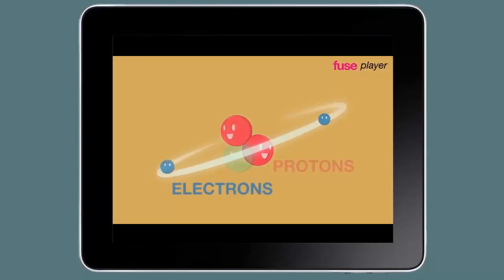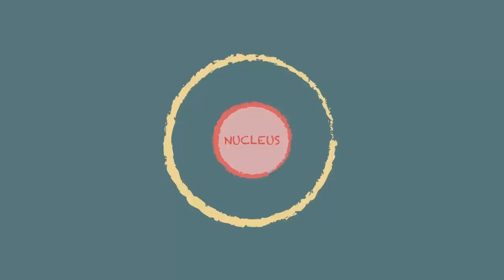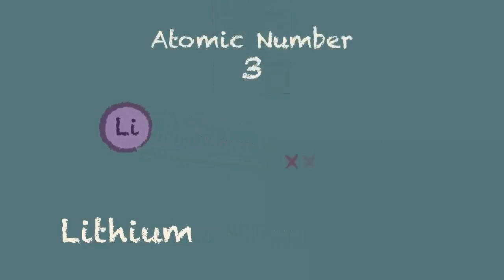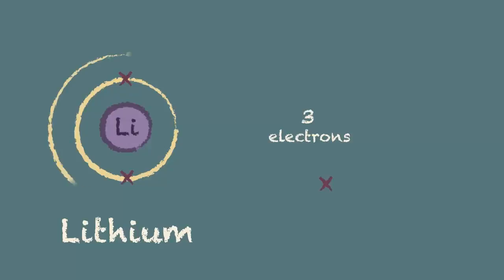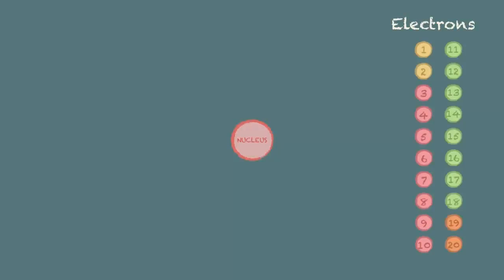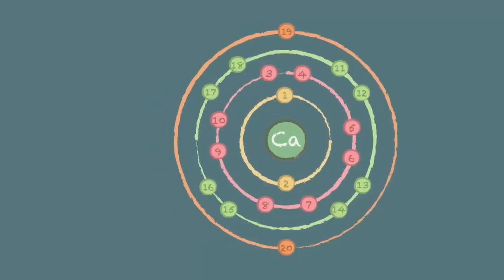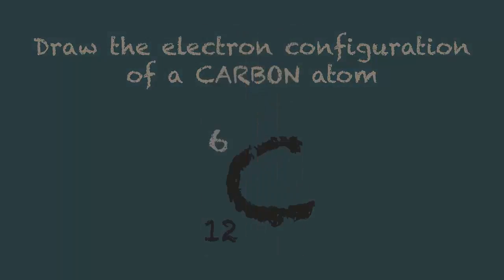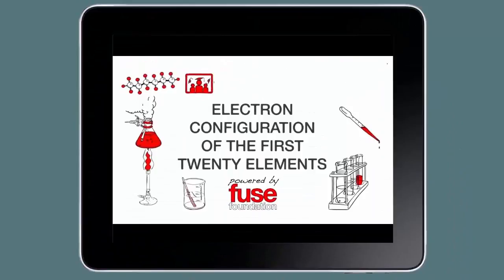Drawing electron configuration diagrams